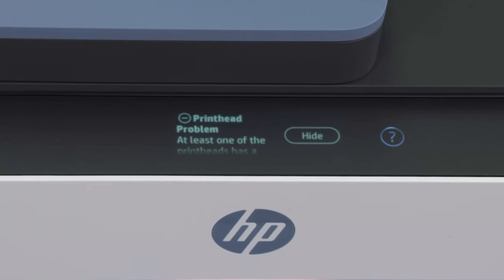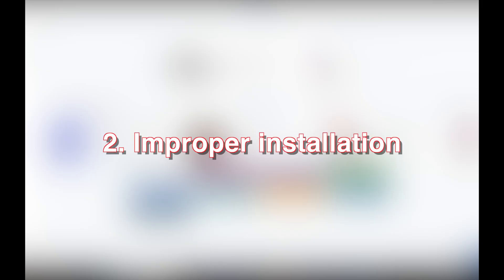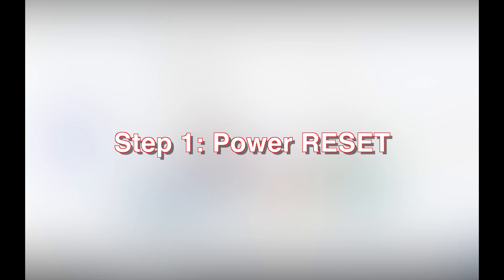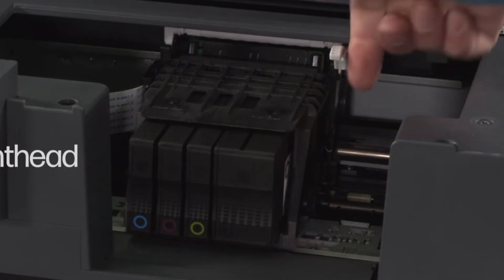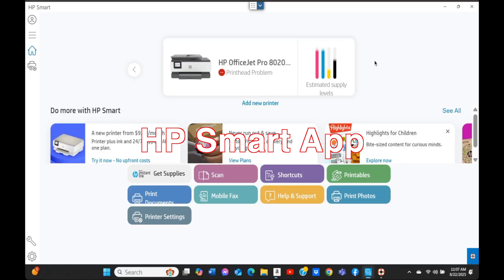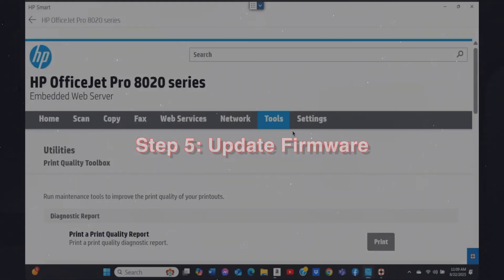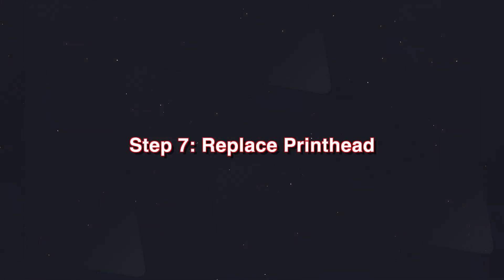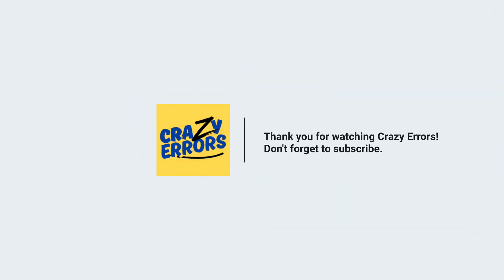HP Printer Printhead Problem – Don’t Replace It Yet! Try These 7 Fixes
Is your HP printer showing a Printhead Problem error? Don’t rush to buy a replacement — in this video, I’ll show you 7 easy fixes to bring your HP printer back to life.

From HP printhead cleaning to troubleshooting a printhead that is not detected or even a missing printhead, these solutions cover everything step by step.

👉 What you’ll learn in this video:
How to clean HP printhead manually and with your PC
Using HP printer head cleaning software and built-in tools
Fixing HP printhead error messages
Troubleshooting HP printhead missing or not detected issues
Tips to clean a printhead HP printers use safely
When to update firmware and when replacement is the only option

Whether you need to know how to clean HP printer head with PC, or just want a quick solution for HP printhead problem fixed, this guide is for you.

💡 More Crazy Errors Printer Fixes:
🔹 How to Scan from HP Printer using HP Smart → [link to playlist/video]
🔹 Fix HP Printer Printing Streaks → [link to video]

HP Printhead
HP Original Ink Cartridges
Printer Cleaning Kit for HP

Tripod & Lighting Kit:
Godox ML60Bi Bi-Color LED Video Light

The content shared by Crazy Errors is intended purely for educational and informational purposes. While we strive to ensure accuracy and relevancy at the time of publishing, all viewers are advised to follow the instructions at their own risk.

By implementing any steps or advice from this video, you agree that Crazy Errors is not liable for any potential issues, data loss, or damage.

We’re proudly supported by our official service partners:
• Xpertech Solution LLC – Technical Support & IT Consultation
• Tesspro – Web Design, SEO, Digital Marketing & More

These are paid service providers. Please carefully review their offerings and policies before signing up for any services.